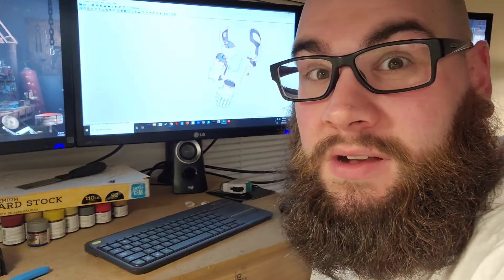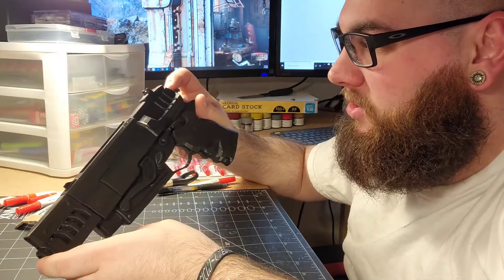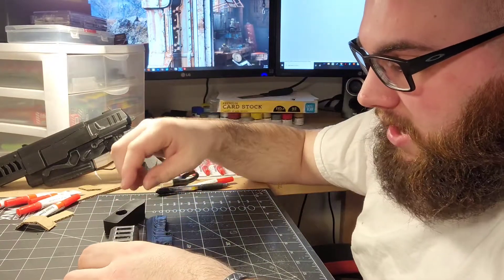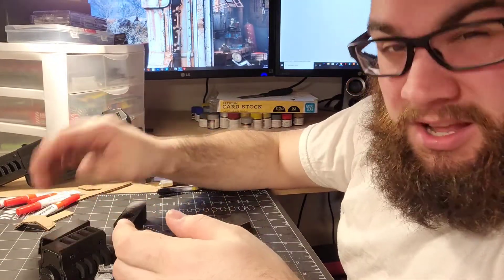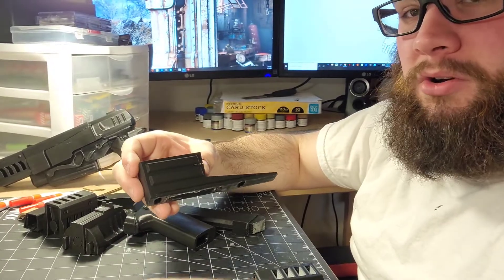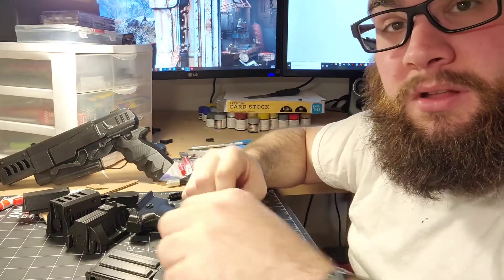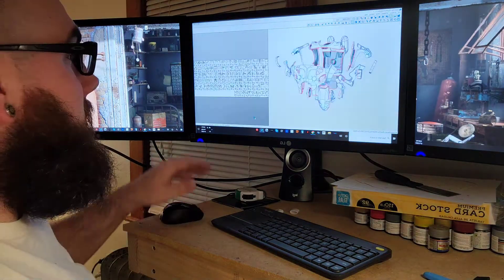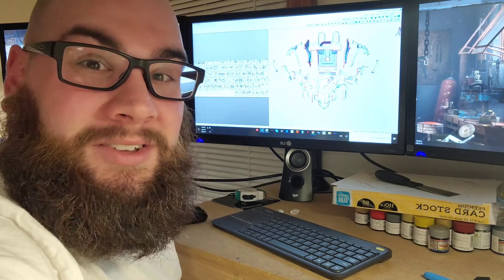Automated Fallout 4 Power Armor Frame Part 5: Finishing Right Arm and Showing 3D Printed Fallout Gun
Join me "Aaron Assembles" as I dive into another episode of creating a Fully Automated Fallout 4 Power Armor Frame Cosplay. This episode, I complete the Right Arm and show you my 3D Printed Fallout 4 10mm Pistol.